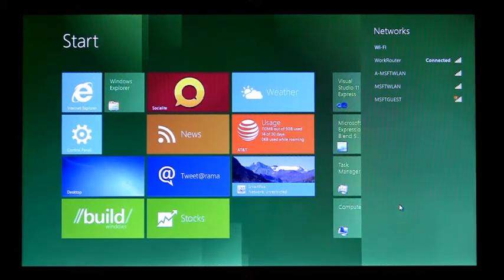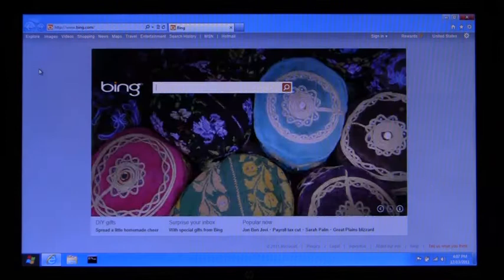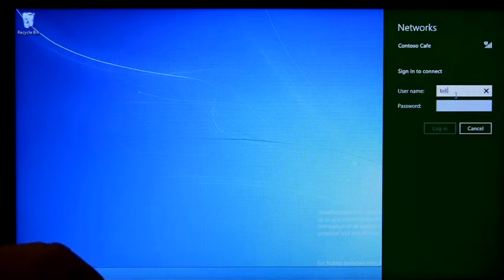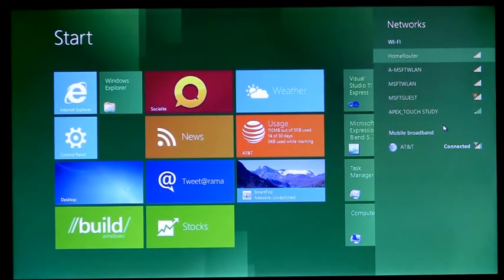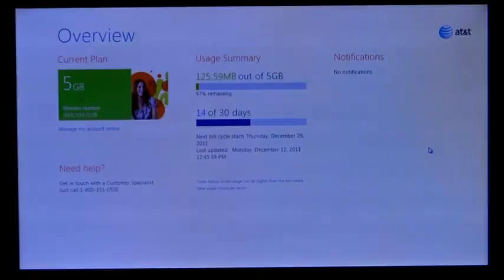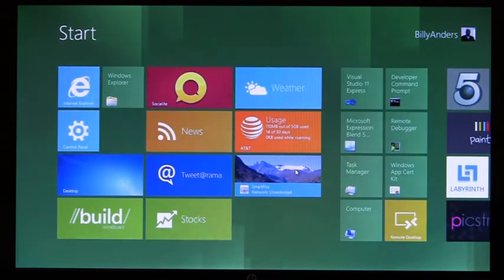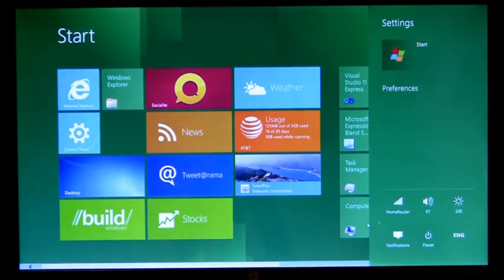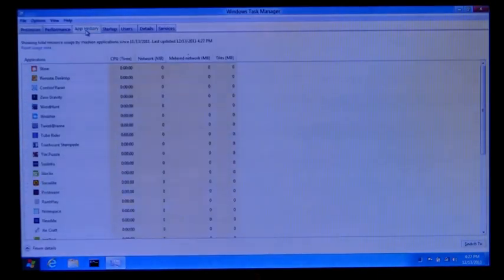Engineering Windows 8 for Mobility demo (official)